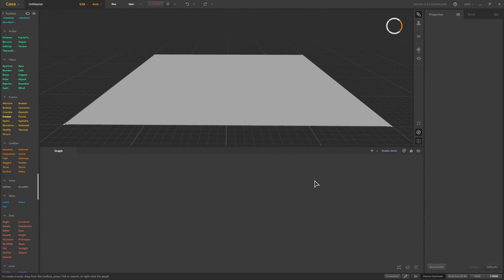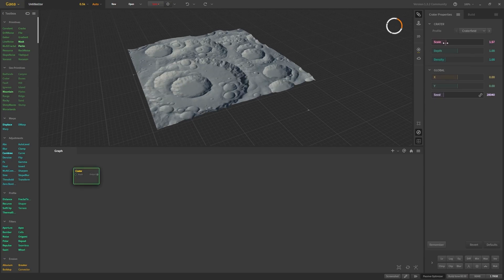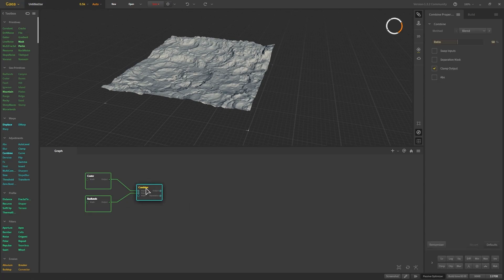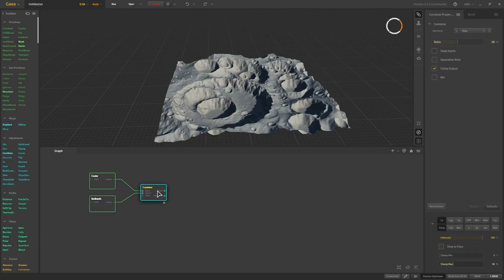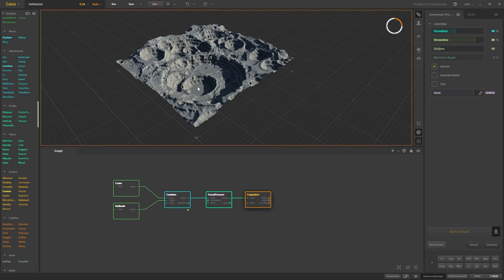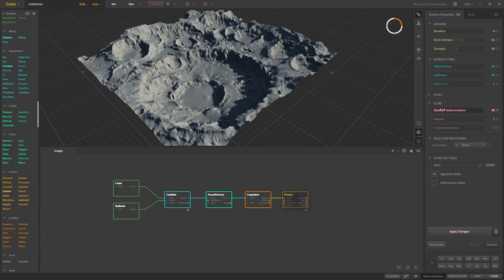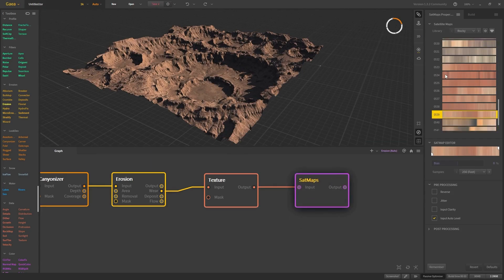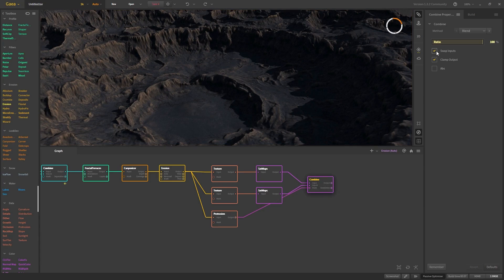Create Stunning Alien Landscapes in Gaea: Step-by-Step Guide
Description

Today, Mahmoud Alkawadri will show you how to create an alien landscape using Gaea, an advanced terrain generation software. This video will take you through a step-by-step process starting from the basics of using Creator and Primitive nodes to build and modify geological features.

Mahmoud begins by explaining the initial setup with Geo primitives, focusing on how to effectively scale and merge formations to achieve an eerie, alien terrain. He dives deep into texturizing using various blending modes and satellite maps to add realism and depth to the landscape. Throughout the video, he also demonstrates how to adjust and enhance these terrains with erosion techniques and colorization, ensuring that the final output looks both realistic and alien.

Key lessons include:

- Starting with basic shapes and scaling up complexity.
- Combining different geological features to form a unified alien landscape.
- Detailed texturizing and the application of masks for refined control over terrain aesthetics.
- Final export settings for use in Unreal Engine, ensuring you get the best quality for further development.

This tutorial is perfect for beginners looking to get their feet wet in digital terrain creation or seasoned professionals seeking to refine their skills with new techniques.